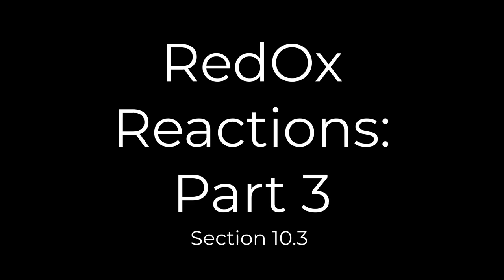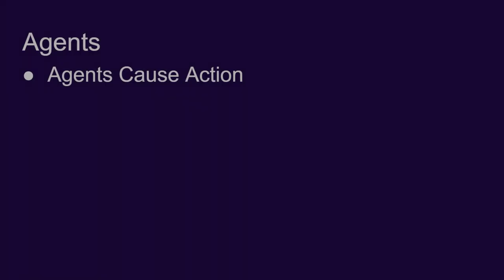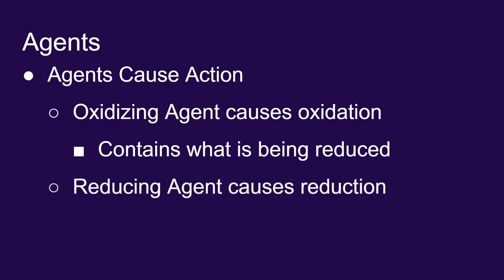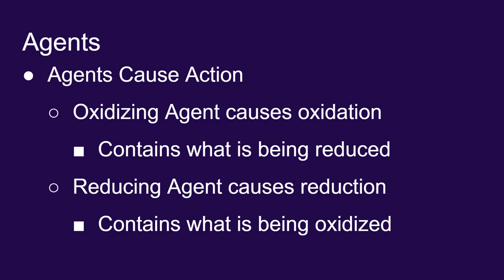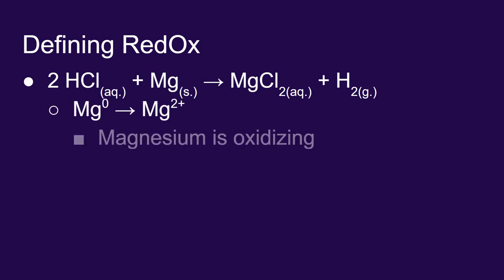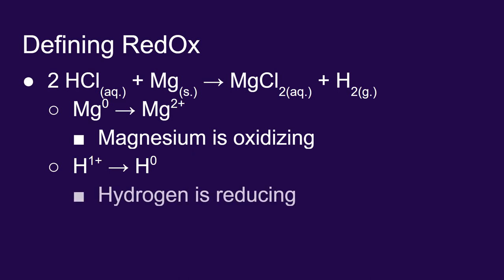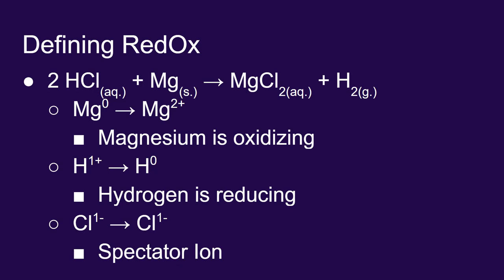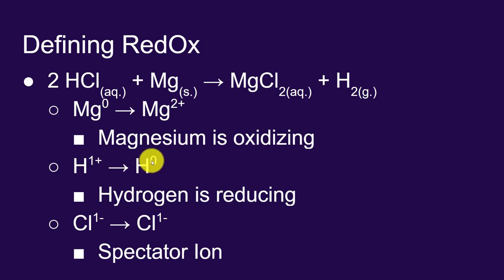10.03 RedOx Reactions: Part 3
A look at oxidizing and reducing agents.